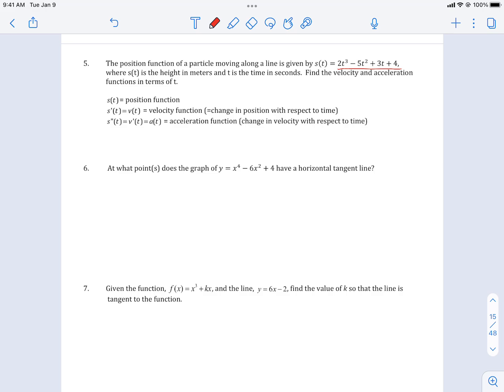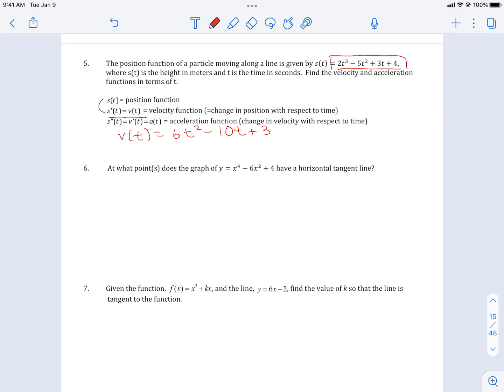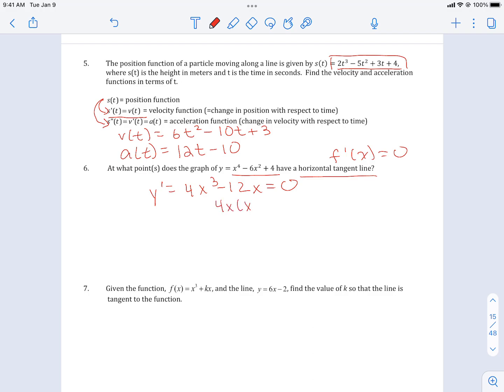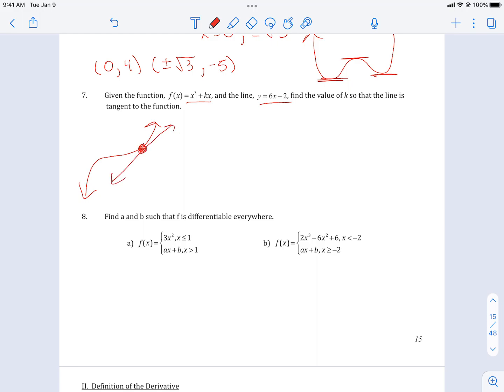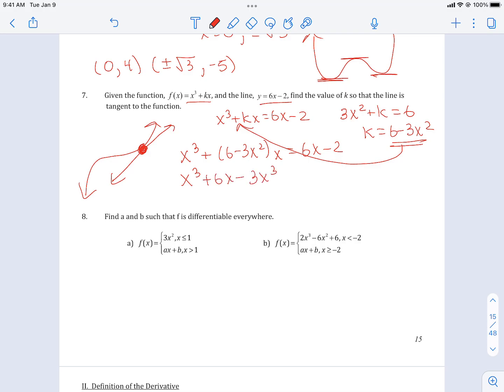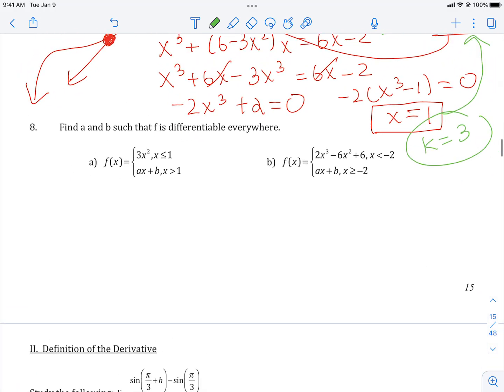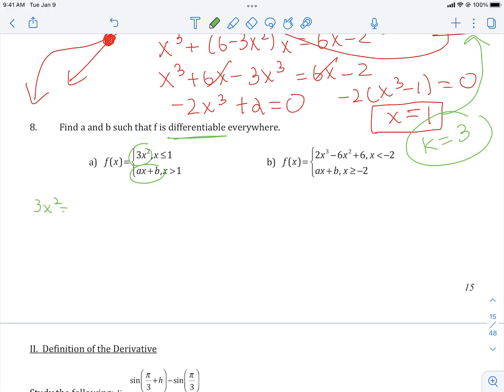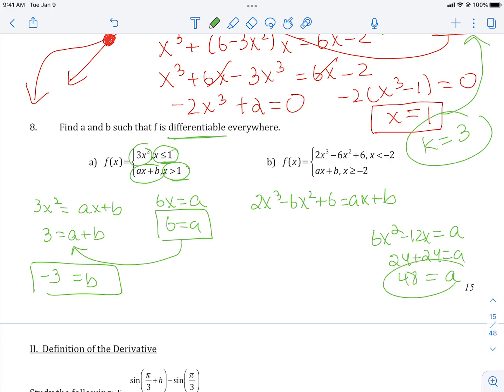Calc Stewart Ch.3 Page 15 version2